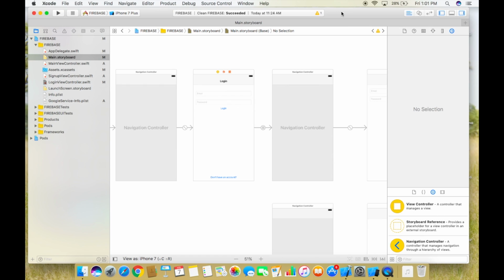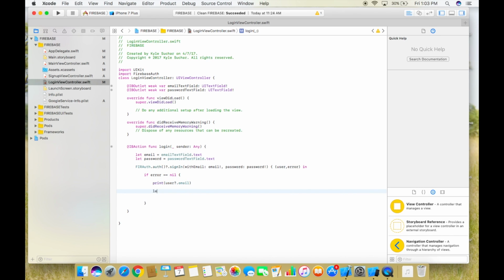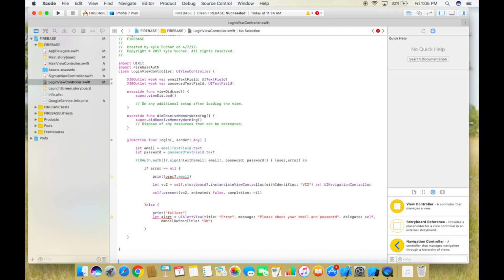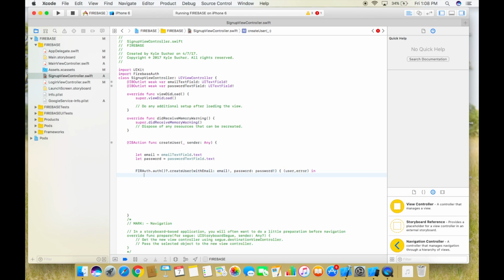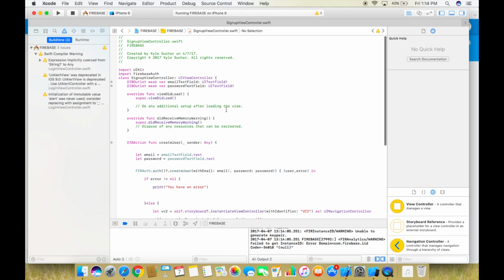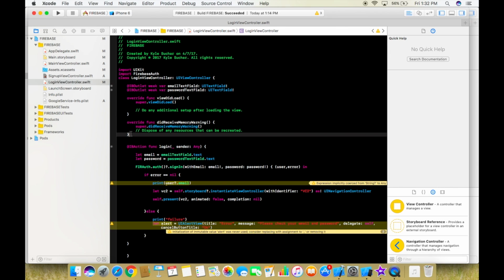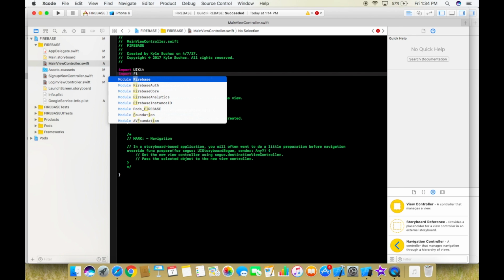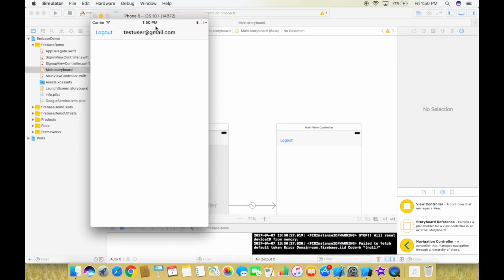FIREBASE EMAIL LOGIN PART 2 || CODING OUR VIEW CONTROLLERS, AUTO-LOGIN & LOGOUT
This is part 2 of a 2 part video series in which we look at how to implement a login/signup feature using Firebase as our backend. In this second part, we code our view controllers, and cover auto-login,logout, and current user functions.

As always just comment source code if you want me to send you a link to download the completed file:)